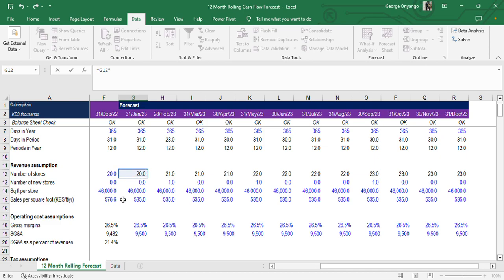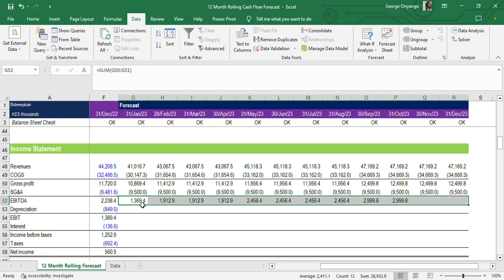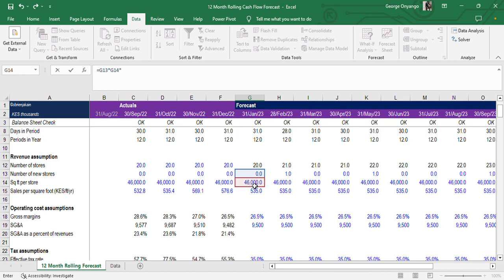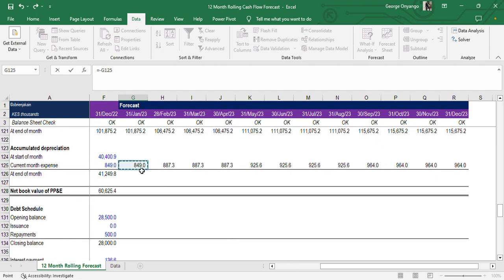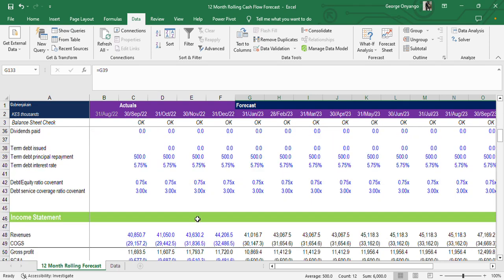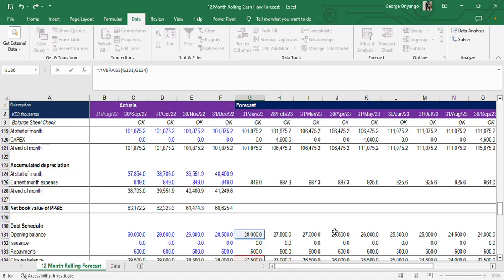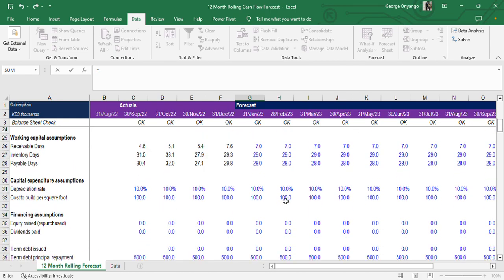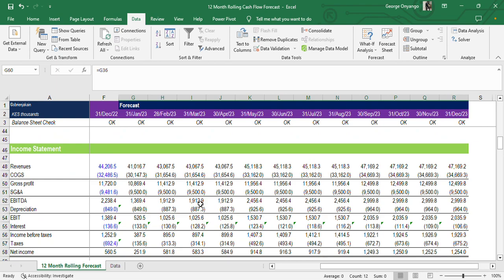FP&A Part 4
Financial Planning and Analysis for Financial Analysts